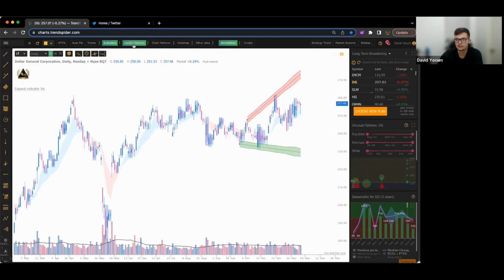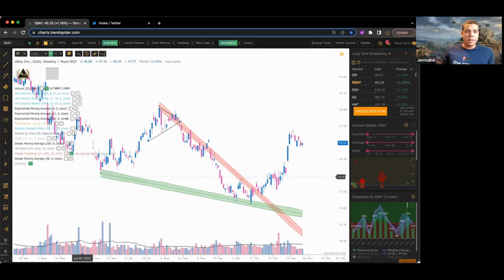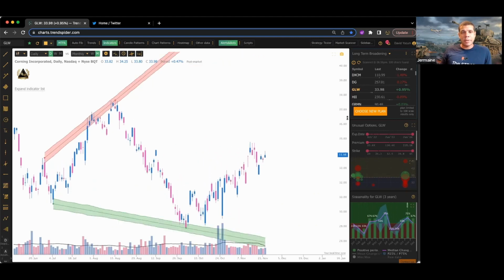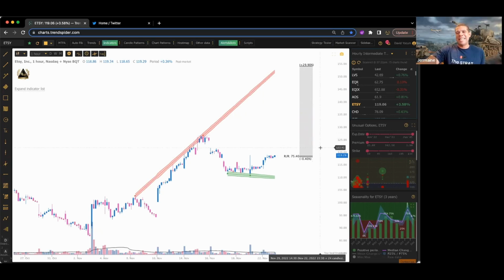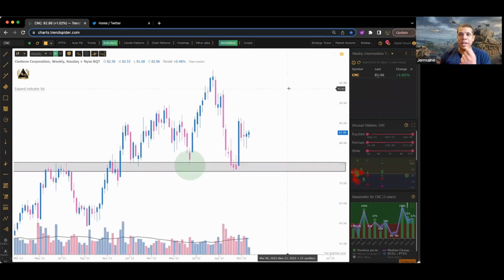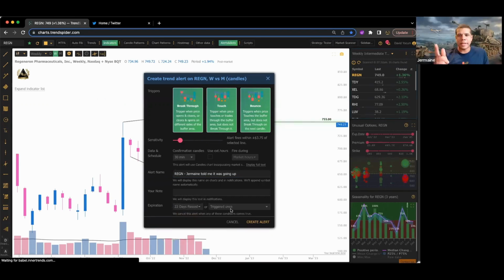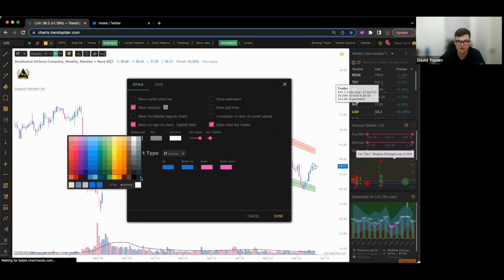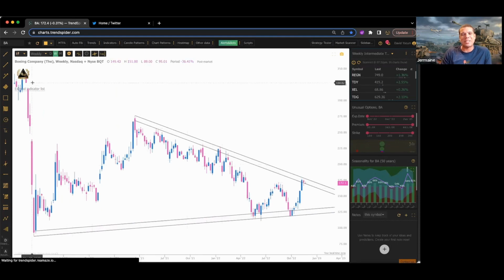The Weekend Shift #63 - 11/26/22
The STRAT How to guide for TrendSpider

The Weekend Shift airs live weekly on Saturdays at 11am EST on sepiagroup.com. To watch new episodes Live when they air and participate in the live chat, please visit us: